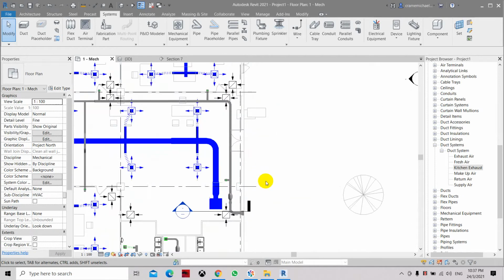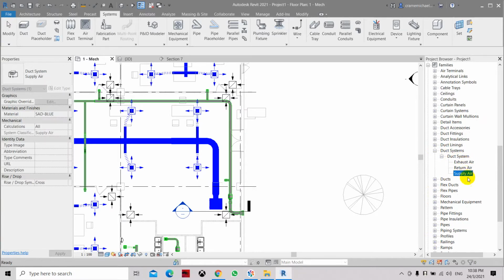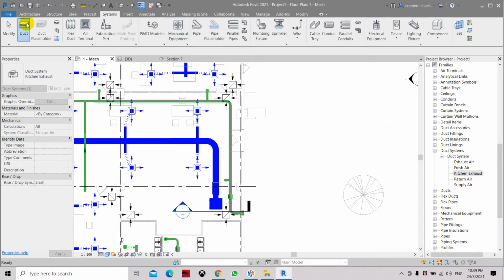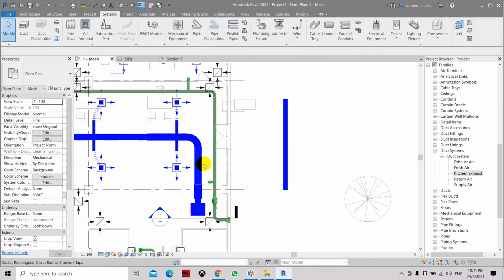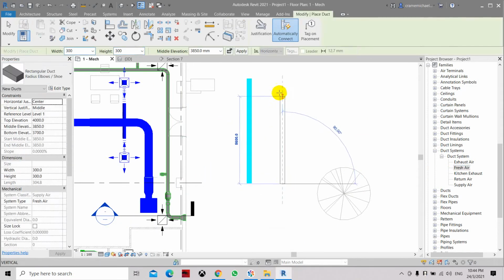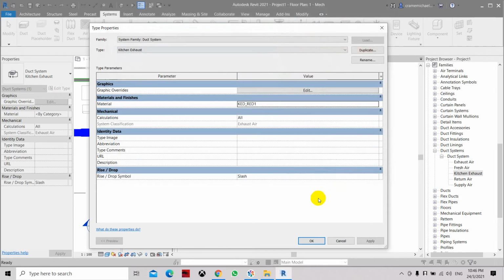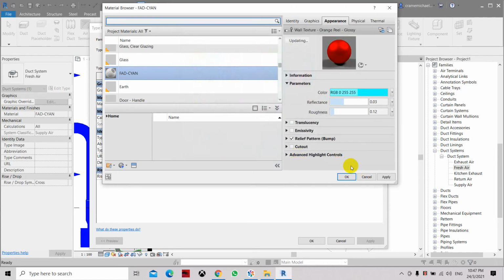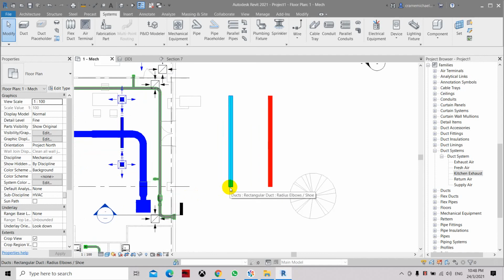Create Duct System Type In Revit